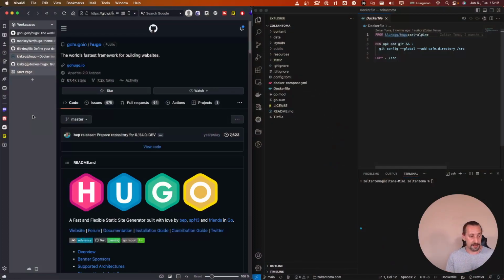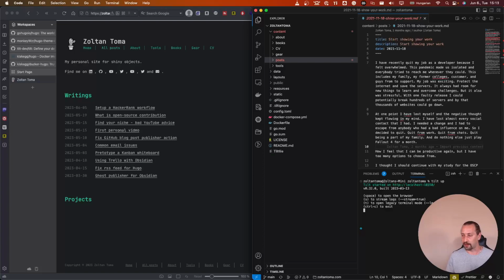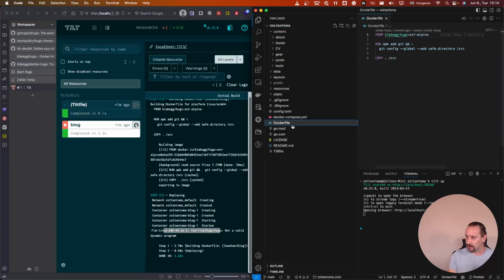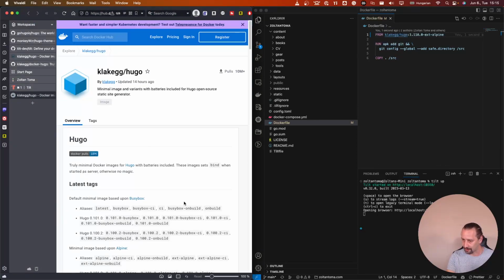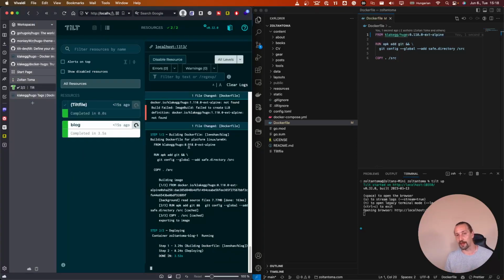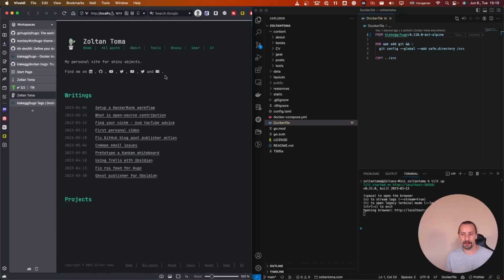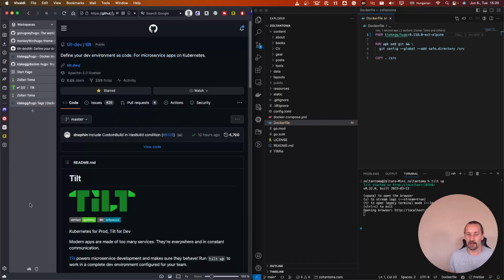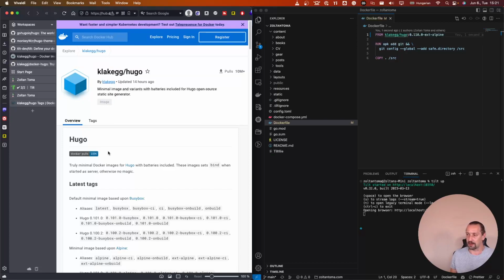Version locking can help defeat the demo God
In IT demo God can be challenging. But sometimes, version locking can prevent unwanted issues.
In this video, I just want to showcase some of the technologies I use on my local website and blogging journey.

Honorable mentionˆˆ (Thank you for the inspiration)
Nicole van der Hoeven

My gear:
Lighting:
- Elgato Key Light Air
- LED Ceiling Light (Mine is from OUILA)
Camera:
- OBSBOT Tiny 2(2x)
- Logitech C920
Microphone:
- GODOX MoveLink II M2
- Trust Emit Plus GXT 252+
 White Board:
- JOMUSAGA Whiteboard Film

I'm a huge fan of open source, and my passion is to make the internet a safer place.

But I'm also interested in other things. Like:
- mentoring
- software development
- IT gadgets
- Books
- and the list just goes on